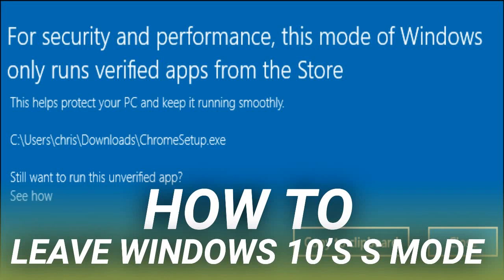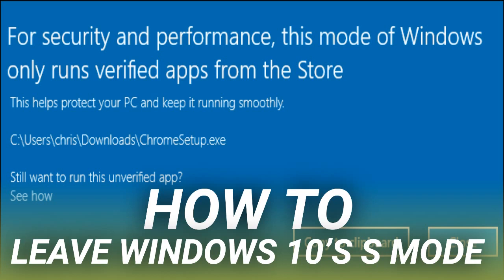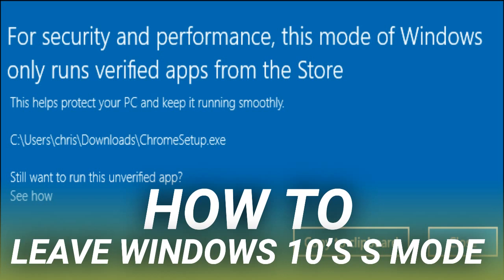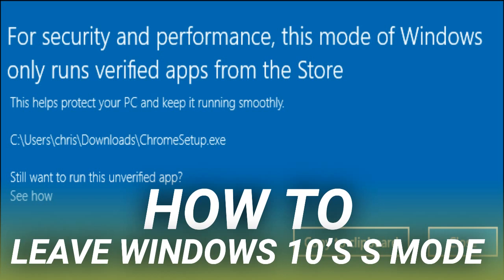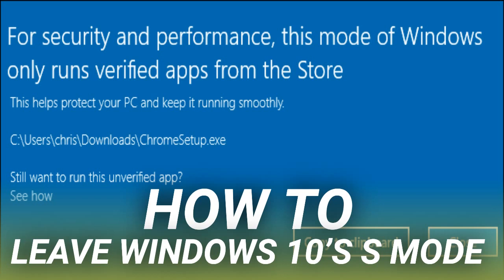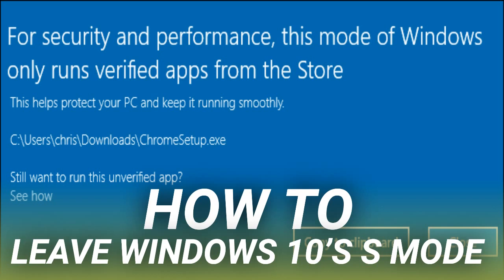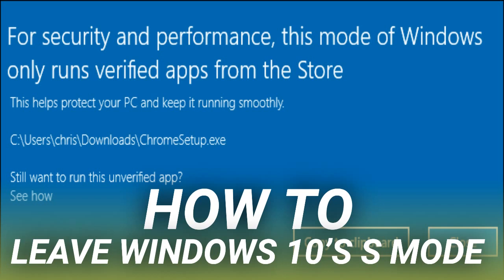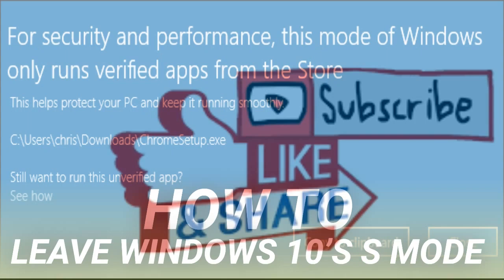How to Leave Windows 10’s S Mode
Some PCs, including Microsoft’s Surface Laptop and the Windows on ARM PCs, run “Windows 10 in S Mode.” In S Mode, Windows can only run apps from the Store—but you can leave S Mode in a few clicks.

You can’t undo this choice. You’re free to leave S Mode at any time, but you can’t put a PC back into S Mode after leaving it. This is a one-time decision for the life of your PC’s hardware. If you decide you want to use S Mode again after leaving it—well, tough, you’re out of luck until you get a new PC in S Mode.

Yes, this is really weird. We don’t know why Microsoft doesn’t offer an undo button, but that’s just how it works.

We’ve seen some rumors that Microsoft might place a “Switch to S Mode” option in Windows 10’s Redstone 5 update, allowing anyone to put any PC into S Mode. However, we haven’t seen that option appear, and there hasn’t been any official word from Microsoft—so don’t count on it.

For now, you can only get a PC in S Mode if the manufacturer placed it into S Mode at the factory, and if no one has taken it out of S Mode since.

S Mode is a more locked down mode for Windows. While in S Mode, your PC can only install apps from the Store. This means you can only browse the web in Microsoft Edge—you can’t install Chrome or Firefox. You can’t even change Edge’s default search engine in S Mode, so you’re stuck with Bing—although you could set Google as your home page, if you wanted. Various developer tools, including command line shells like PowerShell and Bash, are also off limits. If you try running software that isn’t allowed, you’ll see a message explaining you’re only allowed to get software from the Store.

For many Windows users, these limitations are just not acceptable. If you need applications that aren’t available in the Store, you must disable S Mode to run them. However, for people who can get by with just applications from the Store, S Mode may be helpful.

That’s because these restrictions also make it much harder for malware to get on your system. If all you need is a web browser, Microsoft Office, and other basic applications that are available in the Store, S Mode is a good idea. If you’re giving the PC to a less experienced user, student, or employee who just needs these basic applications, S Mode can help keep that PC secure.

But, for now, let’s be honest: Most PC users will want the full version of Windows 10 that isn’t in S Mode. Most Windows desktop apps still aren’t available in the Store, although some big apps like iTunes and Spotify now are. That’s why most PCs don’t come in S Mode.

If you have a Windows 10 on ARM device, leaving S Mode will let you run any 32-bit Windows desktop application—but many applications will be very slow. If you’re using a Windows 10 PC with a standard Intel or AMD chip, you don’t need to worry about this.

Leaving S Mode is free. Before Windows 10 in S Mode, there was Windows 10 S. Microsoft planned to charge $50 to switch from Windows 10 S to a standard desktop edition of Windows 10.

However, Microsoft relented on these plans, and Windows 10 S is gone. With Windows 10 in S Mode, leaving this mode is free.

It’s easy to leave S Mode. To do so, first launch the “Microsoft Store” app. You’ll find it in pinned to your Start menu and taskbar by default, and it also appears under the full list of installed apps in your Start menu.

In the Store, click the magnifying glass “Search” button on the toolbar. Search for “Switch out of S Mode.”

You’ll see a “Switch Out of S Mode” banner here. Click “Learn More” and the Store will walk you through the process of leaving S Mode. The process will just take a few clicks.

Windows 10 in S Mode is just a special mode of the normal, existing editions of Windows 10. So, for example, your PC either came with Windows 10 Home in S Mode or Windows 10 Professional in S Mode. When you leave S Mode, you’ll be using a standard edition of either Windows 10 Home or Windows 10 Professional, depending on which edition your PC came with.

If you have Windows 10 Home and want Windows 10 Professional, you must pay $100 to upgrade. This will give you Professional-only features like the full set of BitLocker disk encryption tools.

For enterprises using Windows 10 Enterprise in S Mode or Windows 10 Education in S Mode, leaving S Mode will give the PC a standard Windows 10 Enterprise or Education operating system.